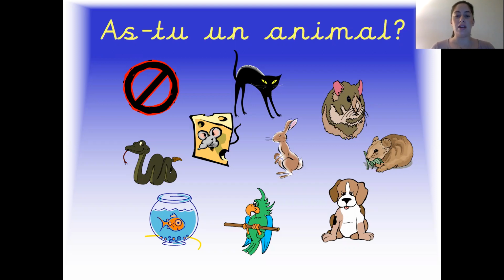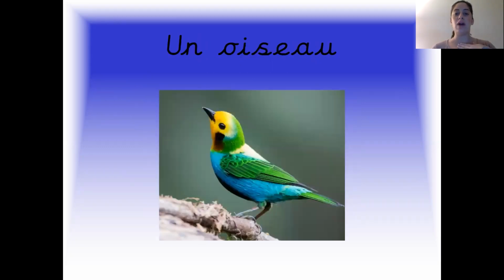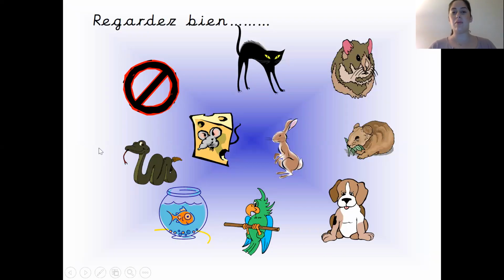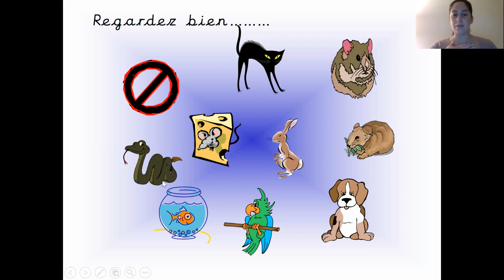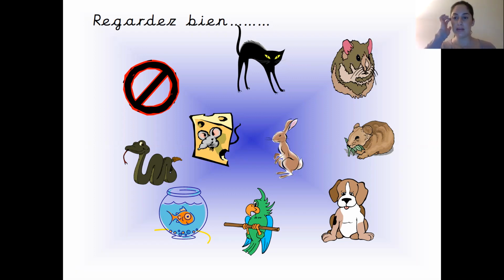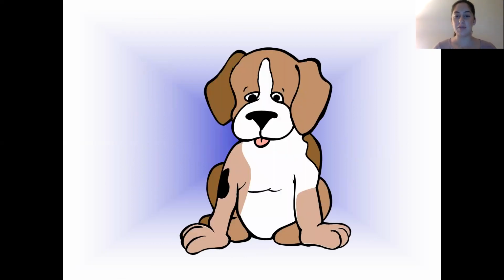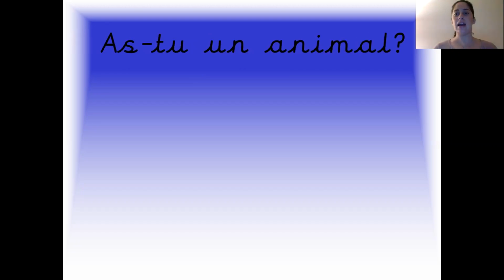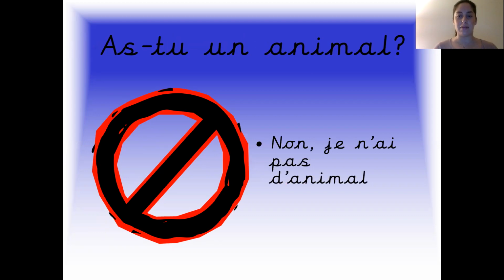Year Three - 8th February - French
In today’s French lesson, we will start off by playing a quick game of bingo followed by a memory game while recapping the names of the items found in a pencil case. Then, the children will learn how to answer the question ‘What do you have in your pencil case?’ in French by saying ‘In my pencil case I have…’.